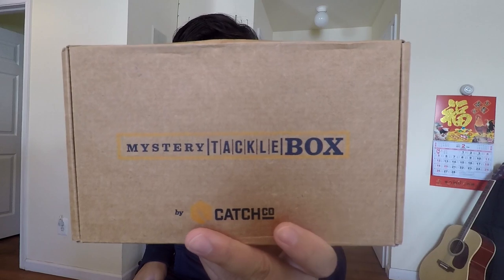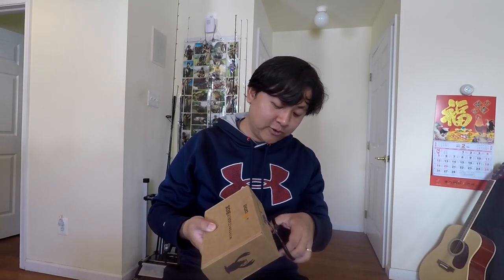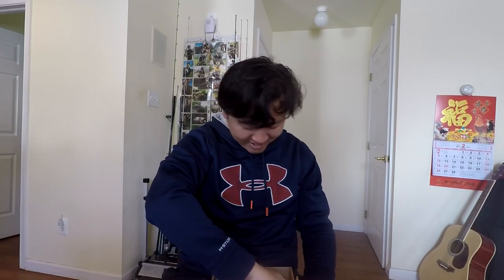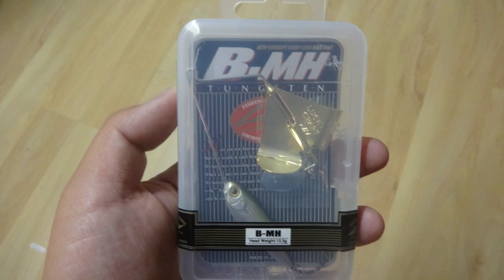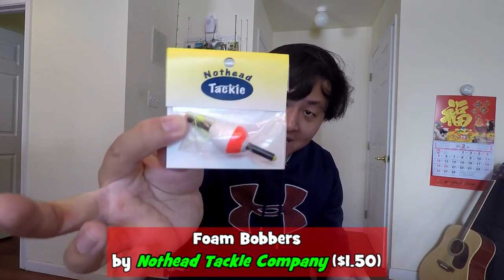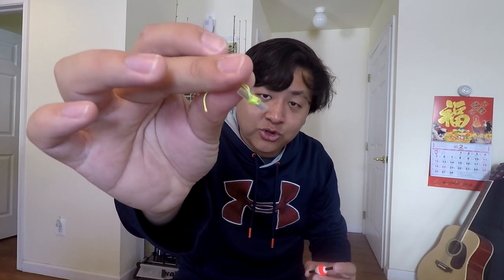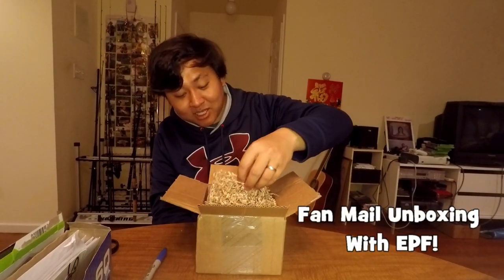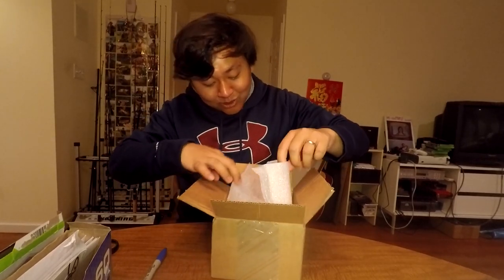The PANFISH Better be Careful!!! MTB Panfish Unboxing (Philadelphia, PA)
Make sure to READ the description for MORE DETAILS (including gear used)! TURN ON CAPTIONS FOR EXTRA FUN IN MY VIDS! ;)

March 17th, 2017 -- Time for another Mystery Tackle Box unboxing on the Channel, folks! In this video, the Panfish Box for March of 2017! I thought that the lures were pretty decent, especially that LUCKY CRAFT. What do you guys think?!

Not familiar with Mystery Tackle Box?

I would like to thank Mystery Tackle Box for sponsoring this video!

Gear used in this video:

Miscellaneous:

Photo Camera: Sony Cyber-Shot, Exmor, 18.2 megapixels.
Filming Camera: GoPro Hero 4 Silver
External Microphone: Movo GM100 Lavalier

PERISCOPE: ExtremePhillyFishing